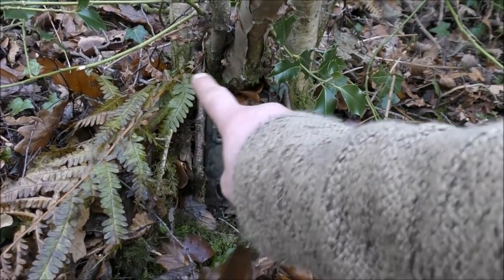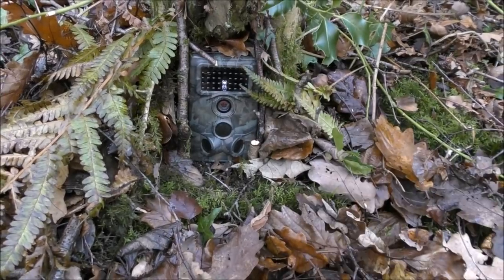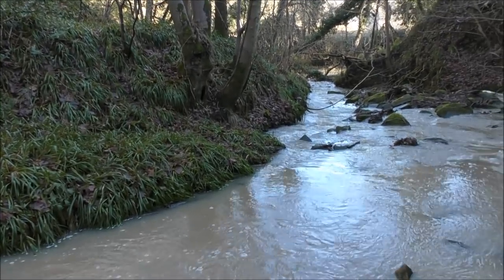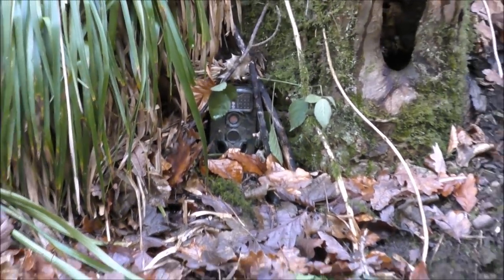Pondguru vs Nature #7 - (Awesome Trail Camera / Gamecam footage)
Click 'SHOW MORE' for full video description & links to gear.
Victsing 12MP Low Glow Camera
Powerextra 12MP No Glow Camera

Pondguru